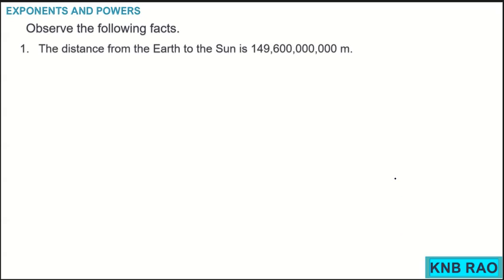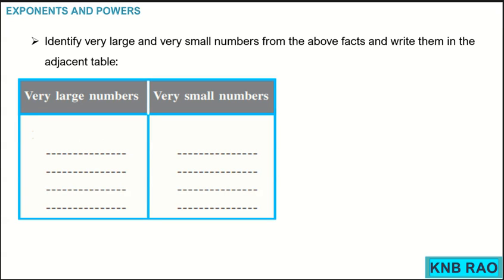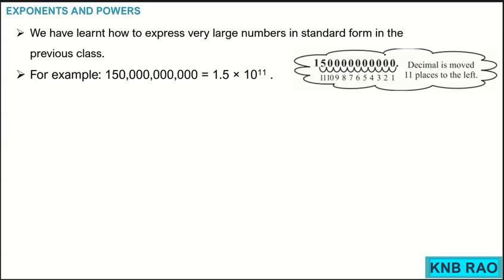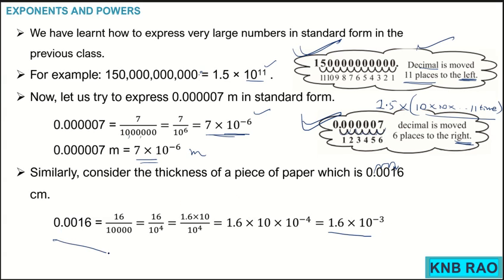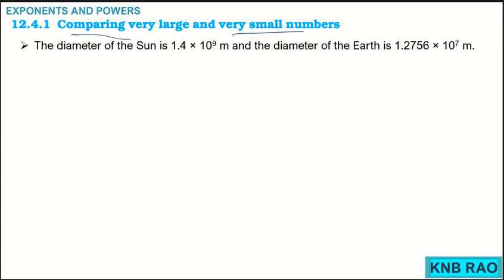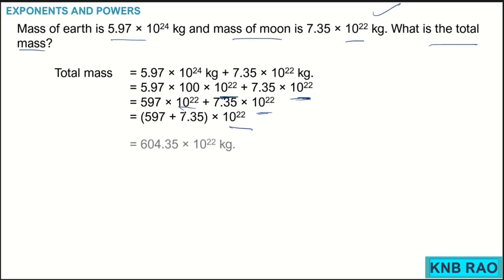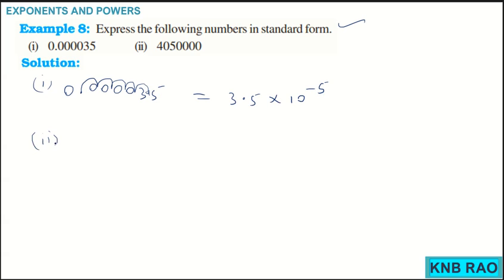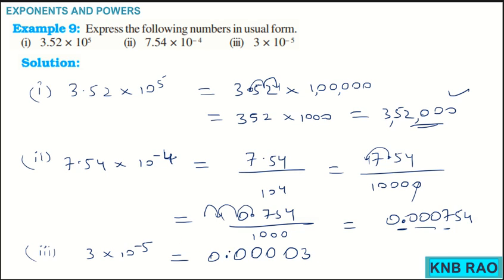EXPONENTS AND POWERS, PART 4: CBSE VIII STANDARD, MATHEMATICS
EXPONENTS AND POWERS CHAPTER 12:  USE OF EXPONENTS TO EXPRESS SMALL NUMBERS IN STANDARD FORM